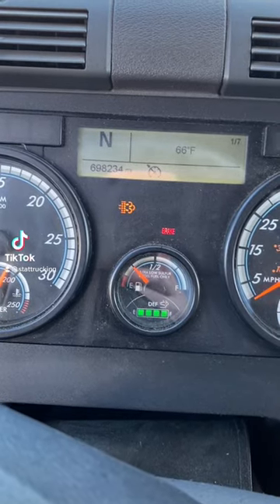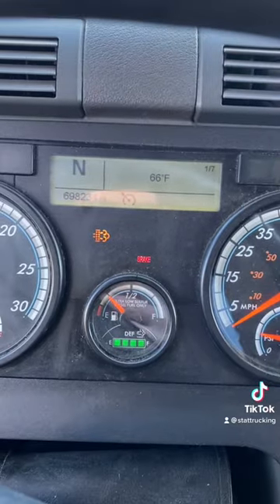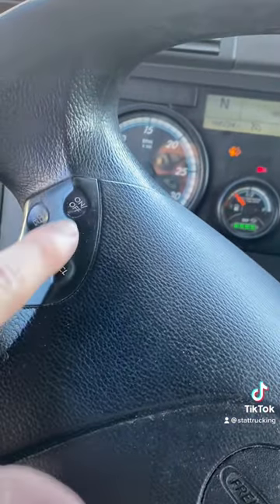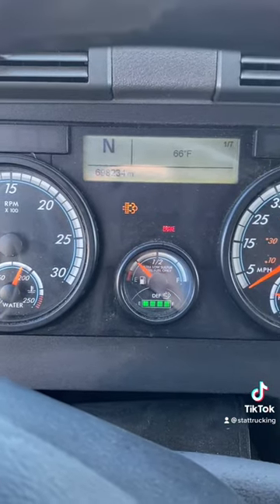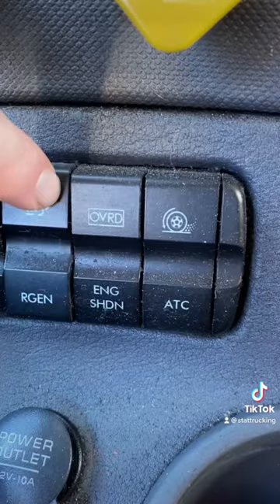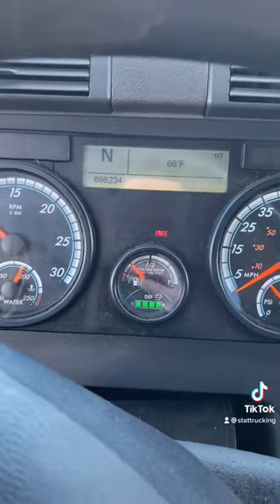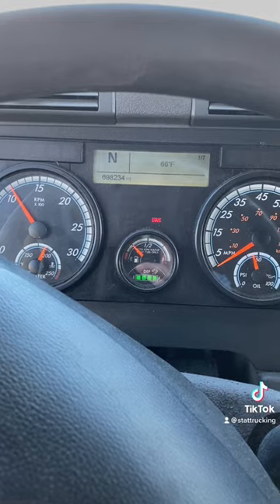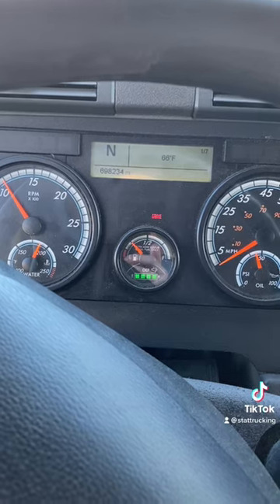How To Regen A Freightliner (parked)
1. Turn cruise off
2. Press and hold regen button until process begins (engine RPM will slightly increase)
3. Wait (25-45 minutes)